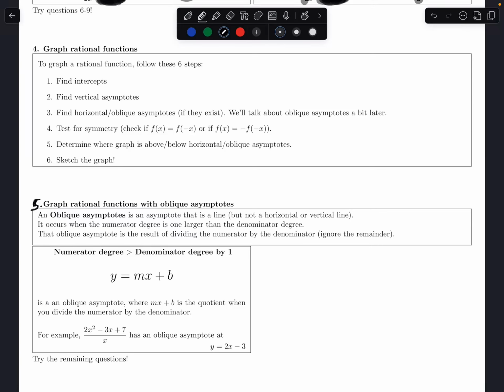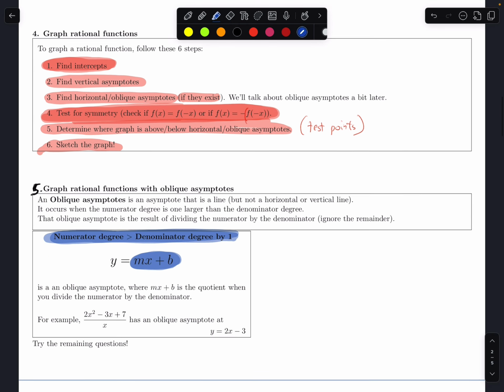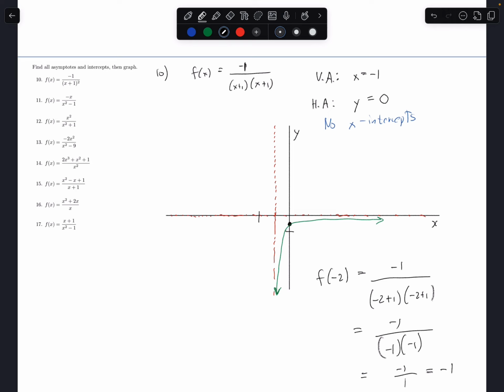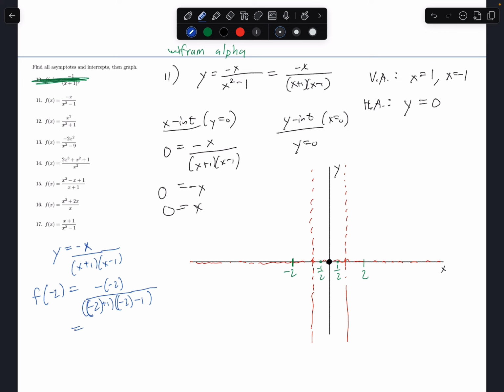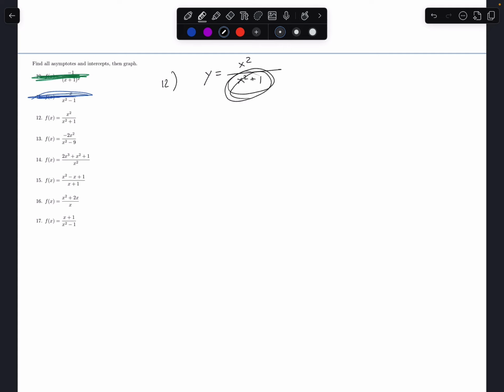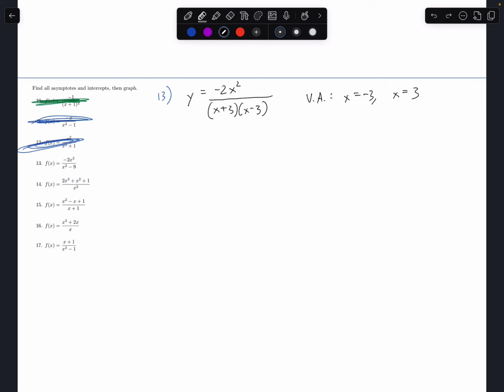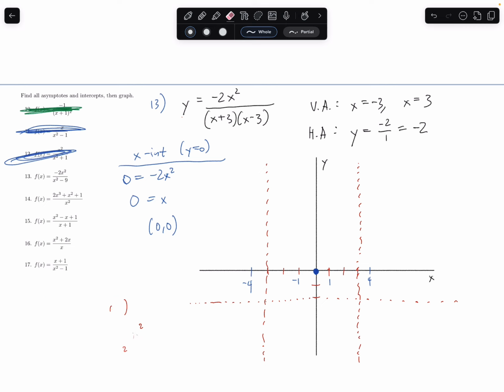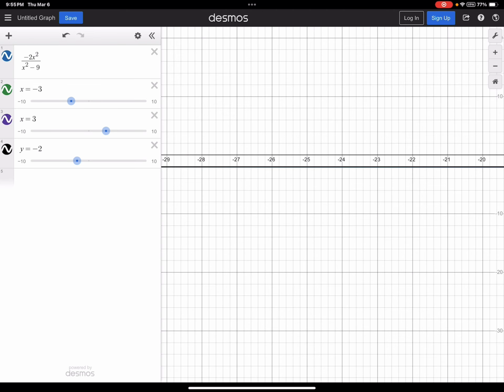2.4 (part 3 of 4)